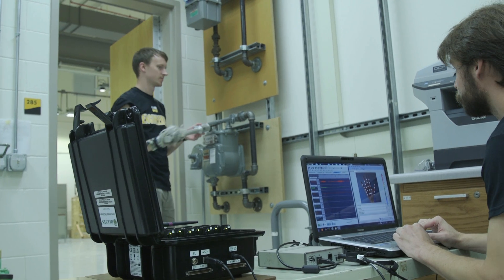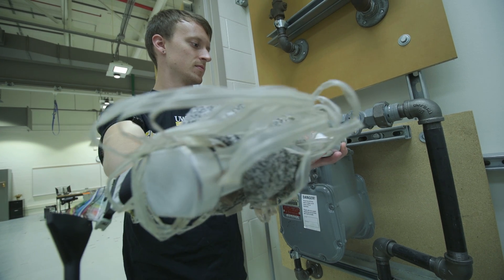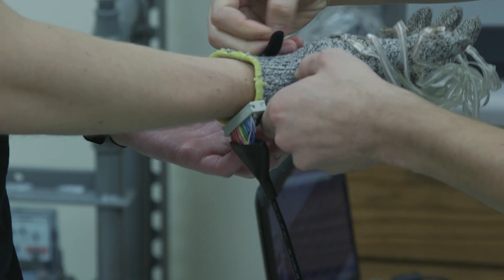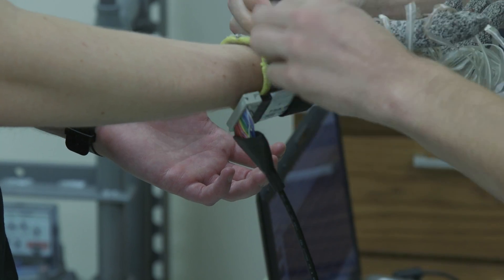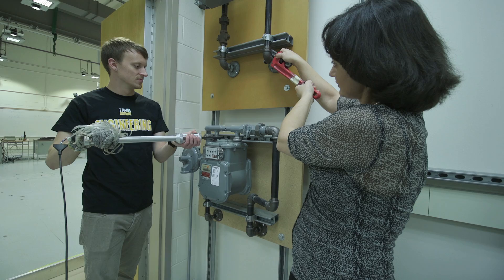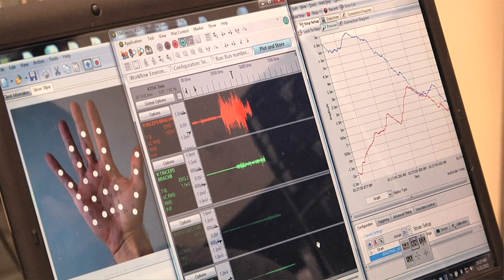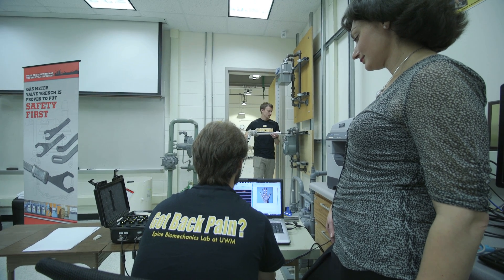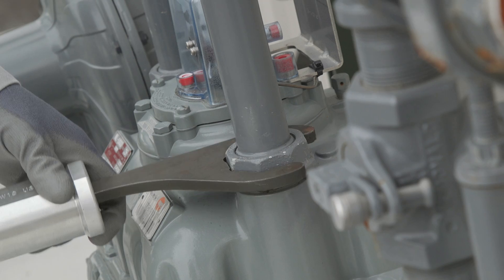UWM-designed wrench fends off injury, feeds the economy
Determined to curtail workplace injuries like torn rotator cuffs that are frequent among gas-utility workers, UW-Milwaukee engineering professor Naira Campbell-Kyureghyan and her students designed a solution. Their lighter tool reduces the muscular efforts to wield traditional industrial wrenches by 40 percent. Officials at Snap-on Inc. were so impressed by the design and its potential to decrease injury that they licensed the wrench's patent and added it to their product line.